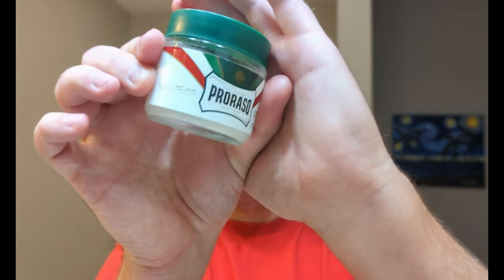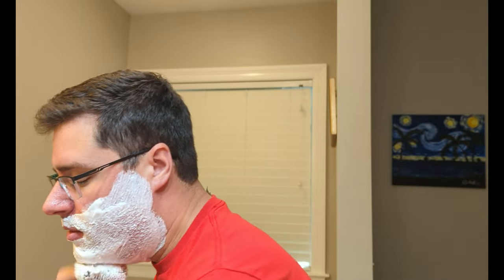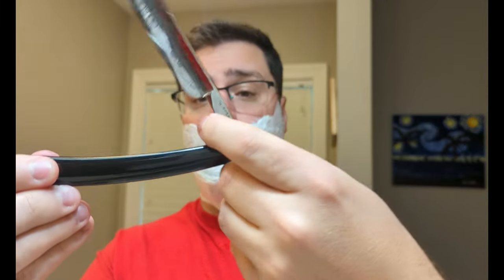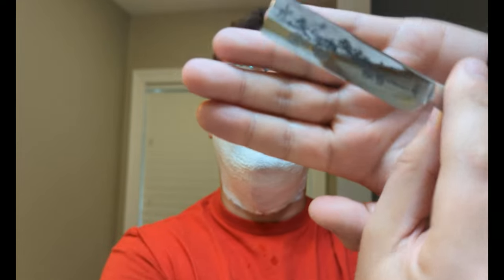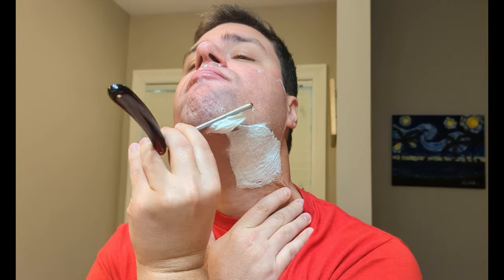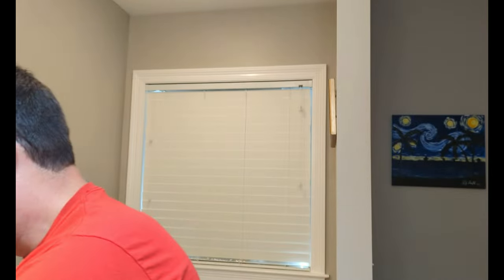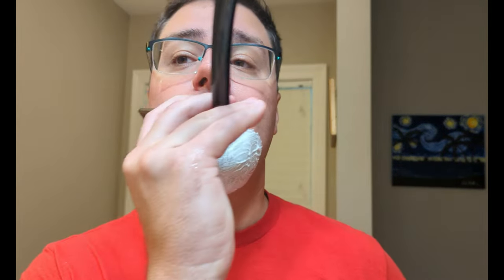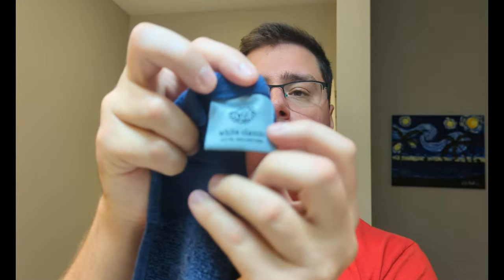Böker Bicycle Race Razor Shave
Honed Straight Razors for Sale